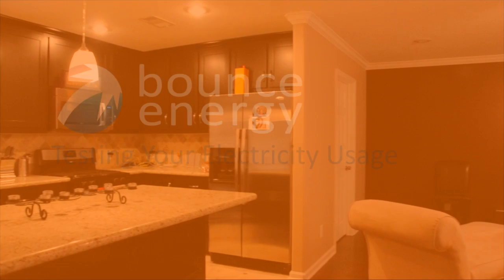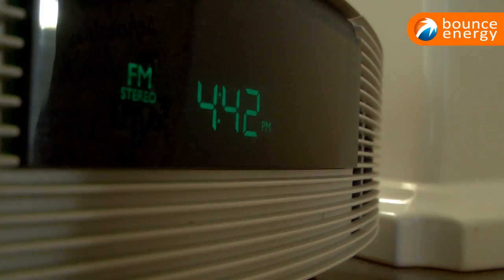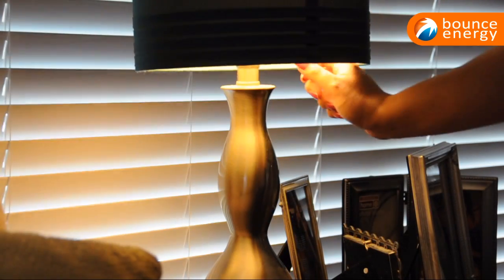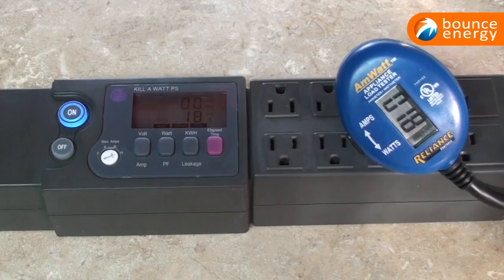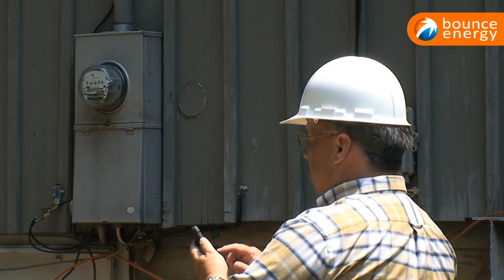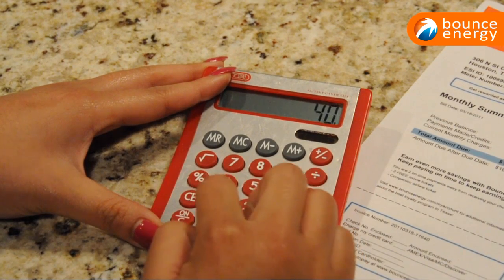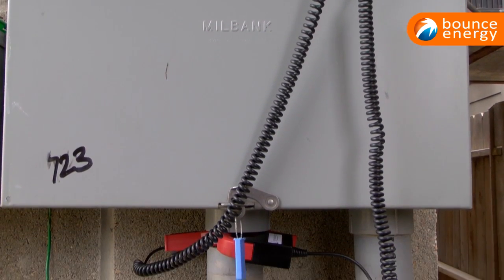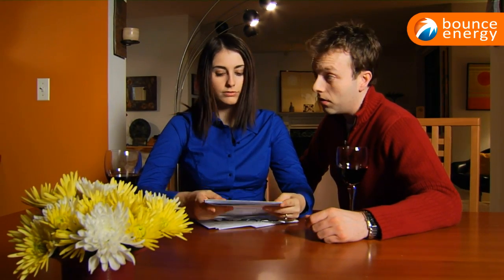How Much Electricity Does Your Texas Home Consume? Test It!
Testing your energy usage in your home is easy when you have the right tools. This video explains how to test your usage with the help of handy devices so that you can be aware of energy hogs in your home and determine where you can limit your usage to ultimately save you money off your monthly electricity bill.